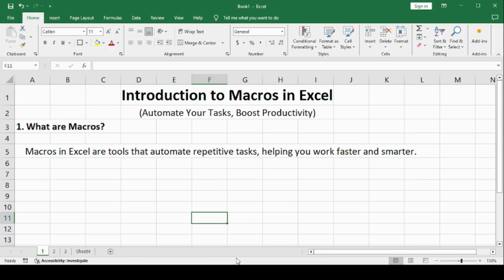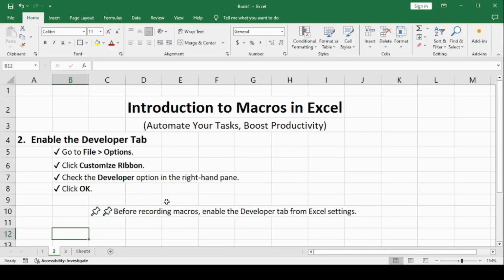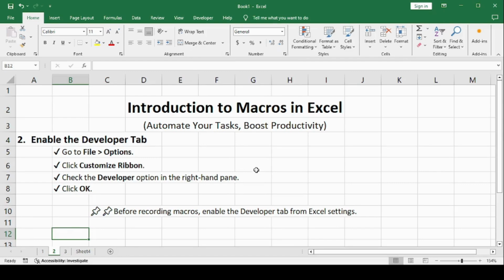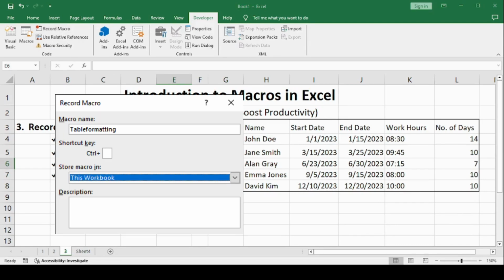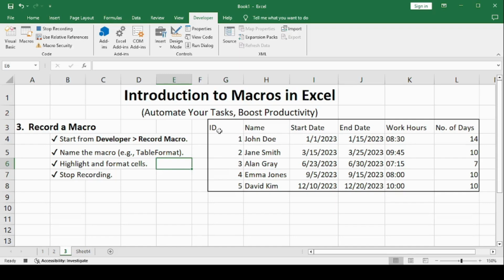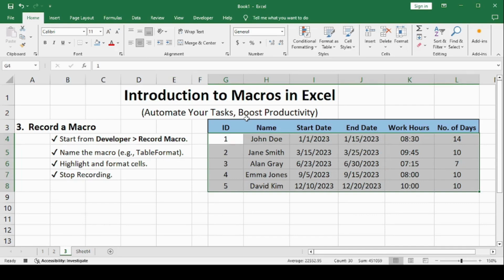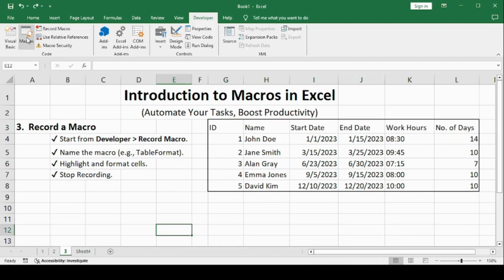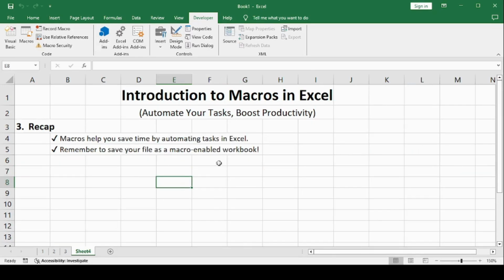DAY 19 AUTOMATING WITH EXCEL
Explore the power of automation with Excel.
You will learn:
How to create macros for repetitive tasks
Using Excel's built-in automation
Practical tips to streamline your data analysis process